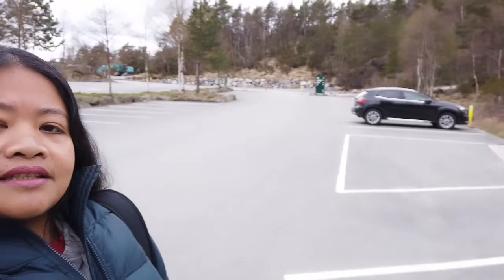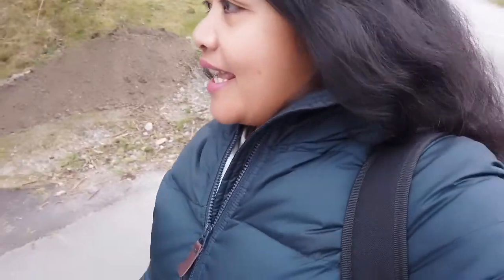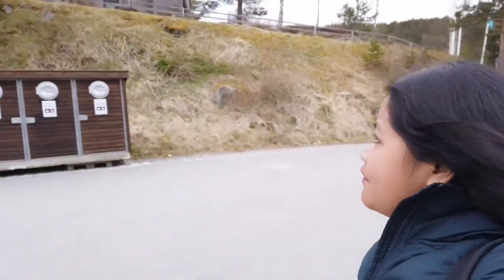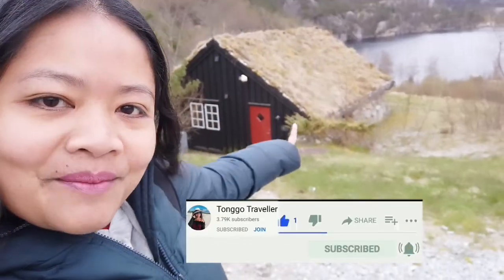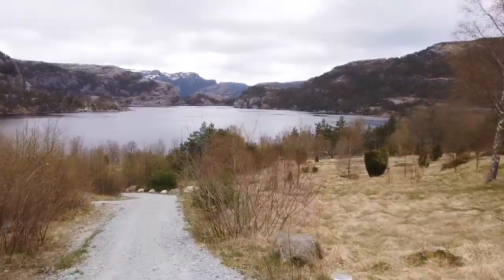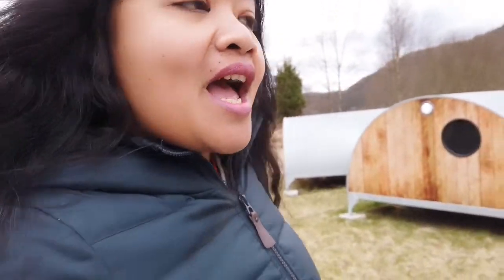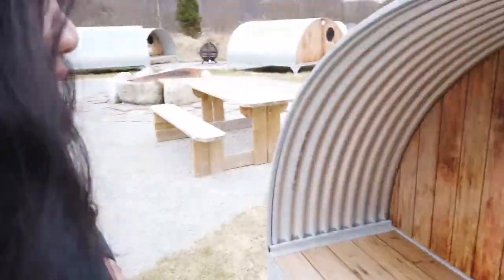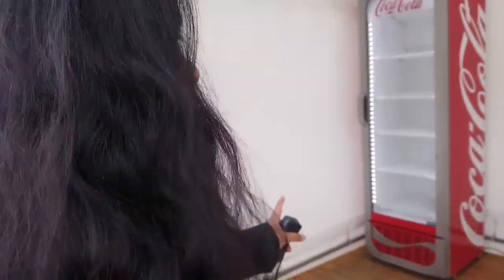VISITING PREIKESTOLEN BASECAMPS| NORWAY TRAVEL VLOGS 2021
We visited Prekeistolen basecamps in spring. It was late in the afternoon when we arrived there and was cold and cloudy. It is too cold for a hike this time so we just walked around the camps. We walked down to the Refsvatnet lake and also saw the Hiker's Nest camping, it's another option if you don't want to stay to the mountain lodge and wants to get closer to nature.  They also have floating saunas which was really cool to try.

00:00 intro
01:36 Hiker's Cafe
03.25 cabins
04:51 Hiker's nest
07:16 Floating sauna